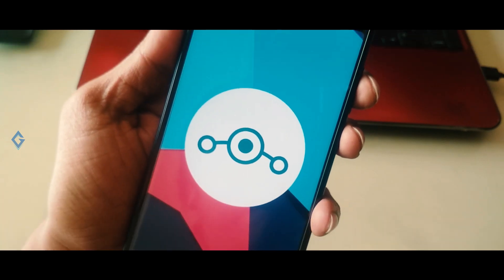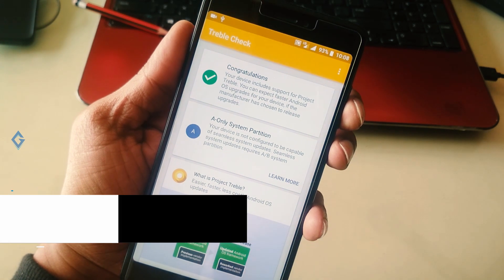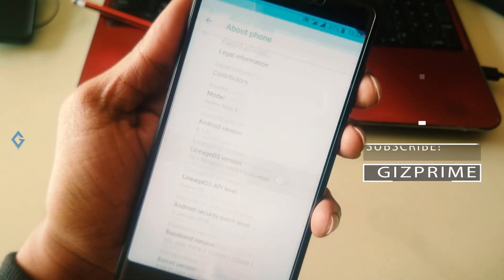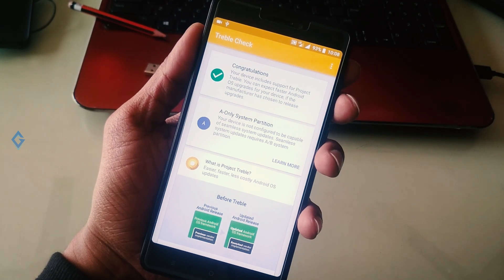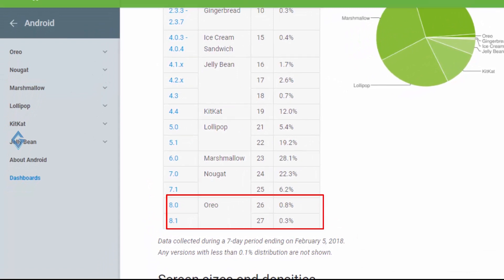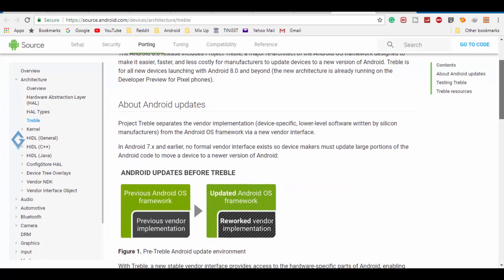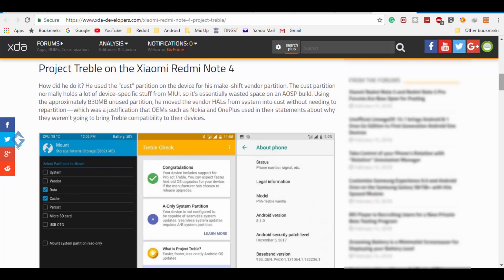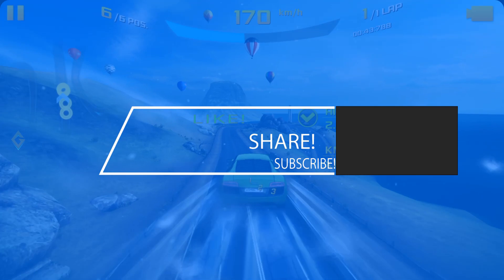Will the Xiaomi Redmi Note 4 Get the Android P update?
today video Topic is Very Silly, because Android Oreo Has Not come in the Redmi Note 4 Yet, and we are talking about Android P? Well, may I think we received the android P update, Not officially but unofficially?
You can Easily Install Android P update on your Redmi Note 4 with the Help of Project Treble.

2. Stay active on my Channel.

Tip...